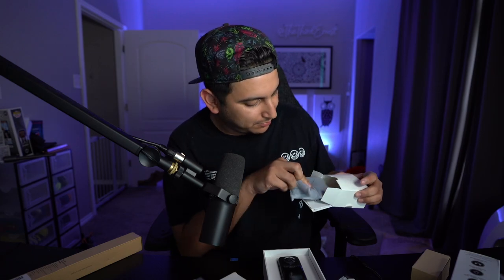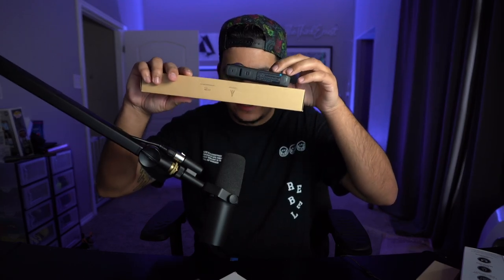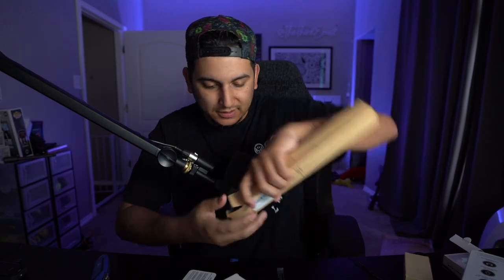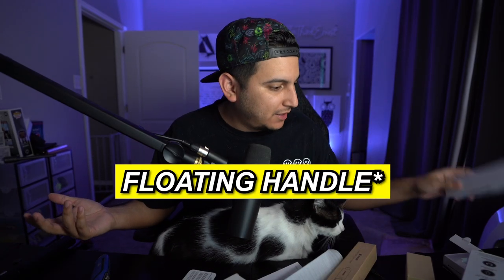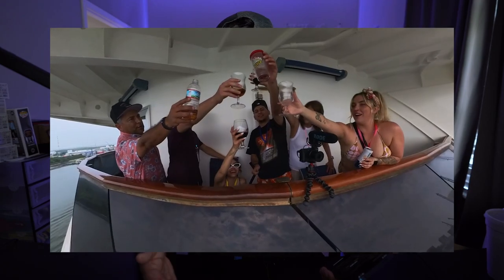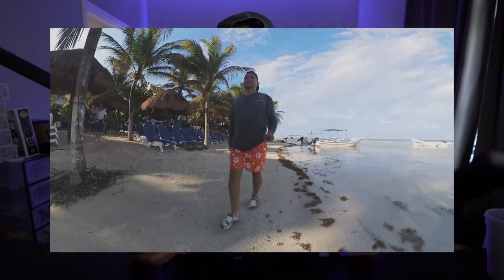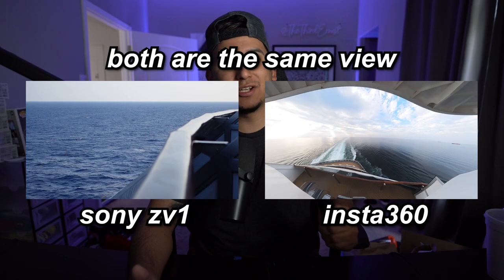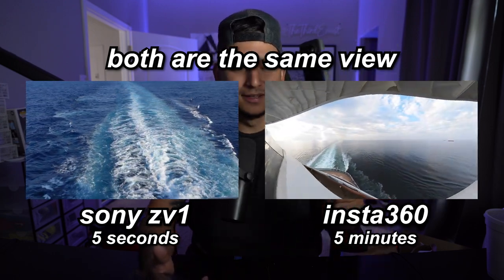INSTA360 X3 UNBOXING AND REAL WORLD REVIEW! MANY PROS. A FEW CONS...